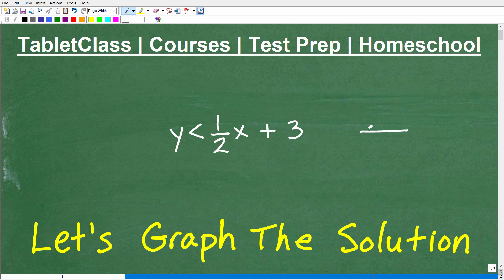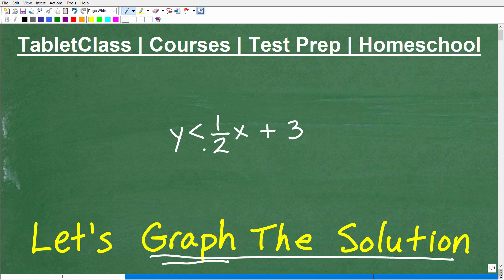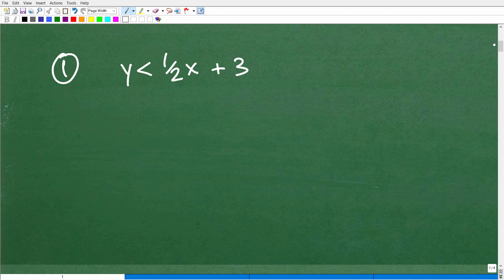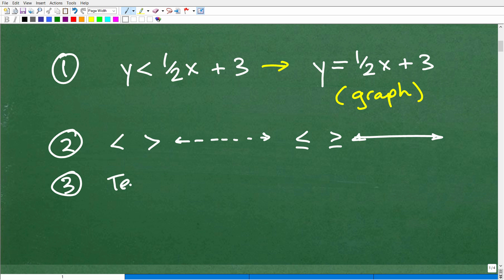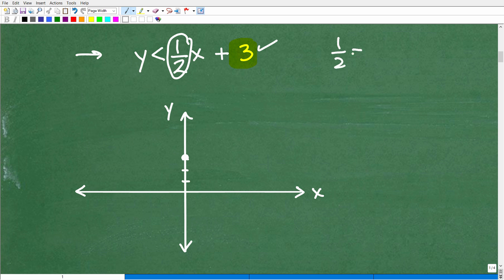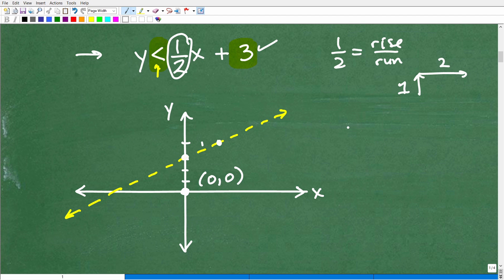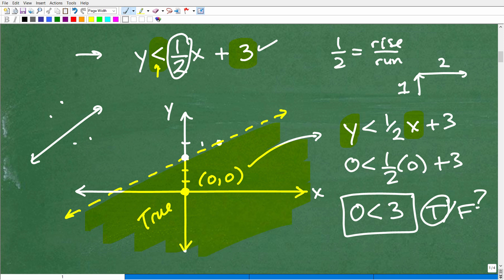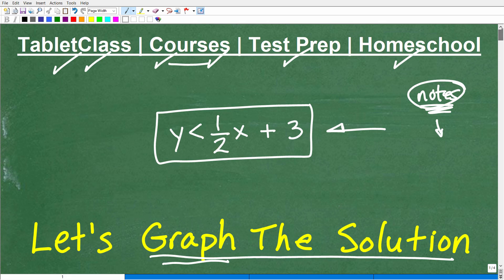How to Graph a 2 Variable INEQUALITY – basic algebra skill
How to graph a 2 variable inequality.  For more math help to include math lessons, practice problems and math tutorials check out my full math help program